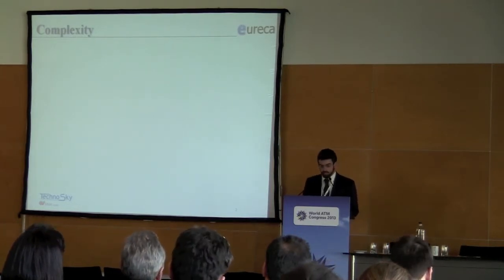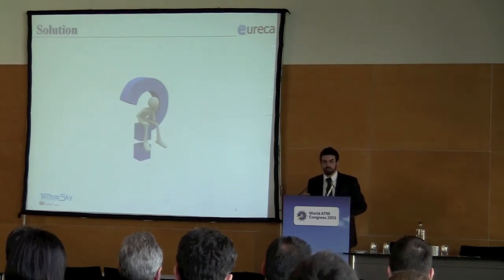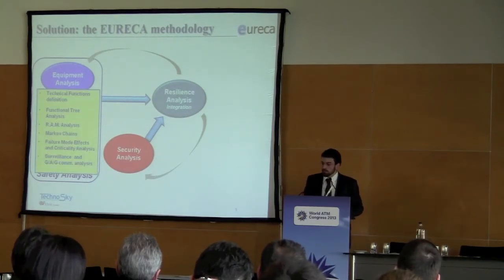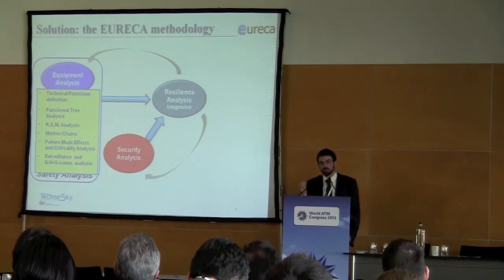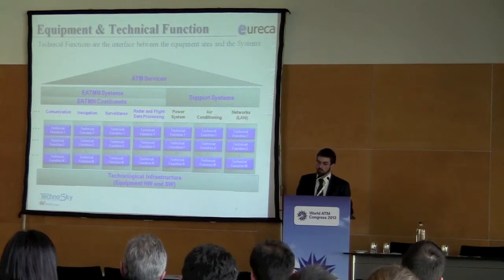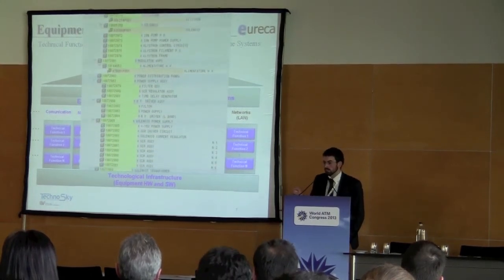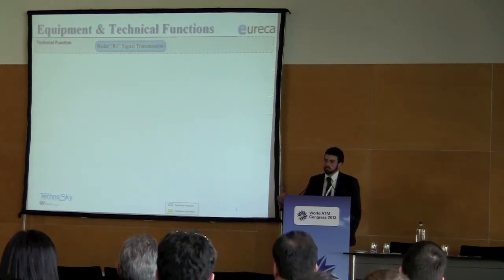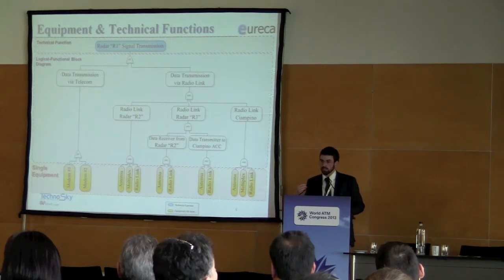12/02/2013 Safety & Security assessment of ATM Services: an efficient methodology. Part1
Speaker: Federico Covino - ENAV and Techno Sky have developed and applied a methodology to calculate the level of Safety & Security of ATM Services. Starting from the integrated analysis of equipment, people and procedures you get to the drafting of the "Unit Resilience Case".